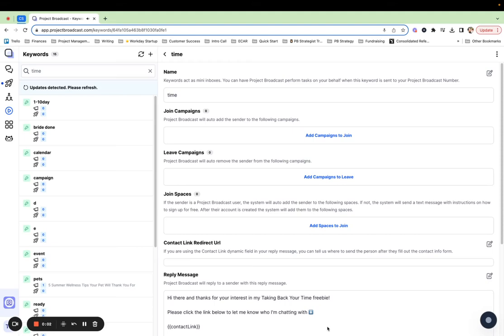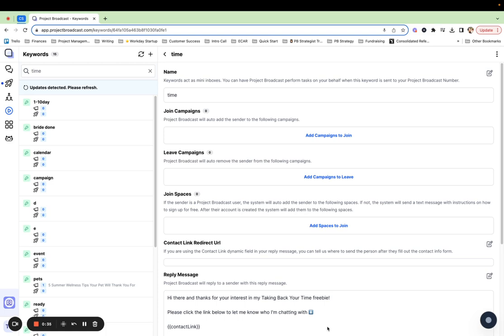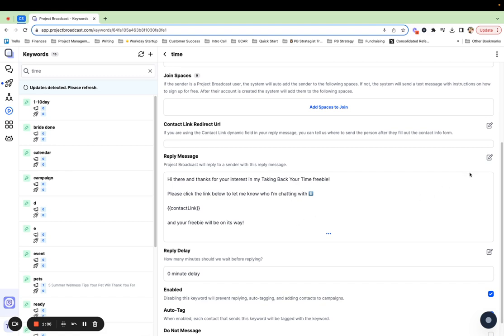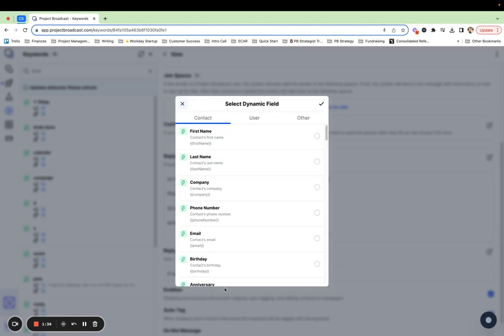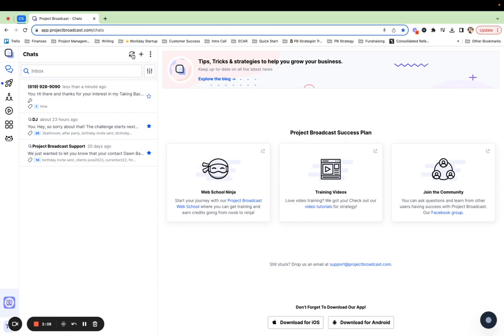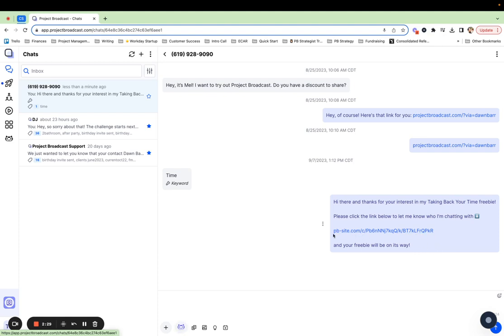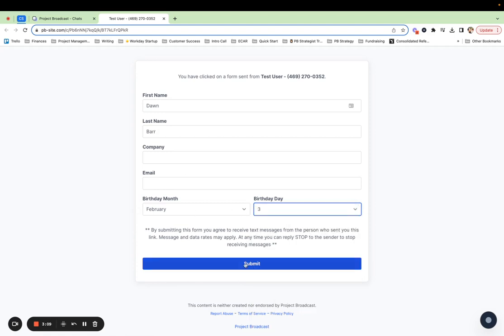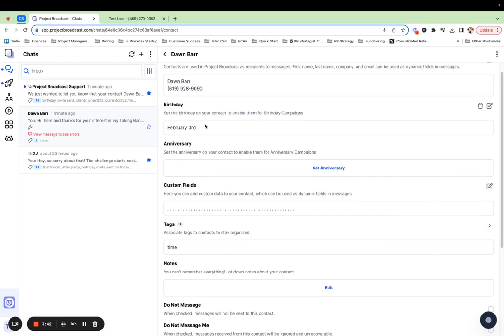Gather Contact Info with a Contact Link Dynamic Field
Are you meeting potential customers on social media or at in-person events and having them text you a keyword to join your text list? Automatically gather first name, last name, and birthday for new contacts with our contact link dynamic field!

Want to learn more? Our Web School course on dynamic fields is
Complete the course and we'll add 10 credits to your account!

😍 Is Project Broadcast a fit for your biz?